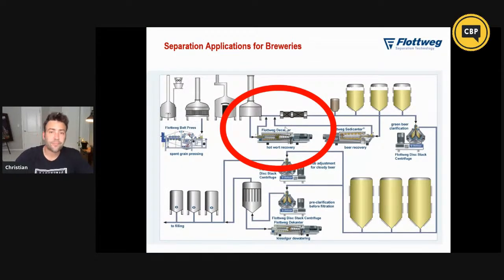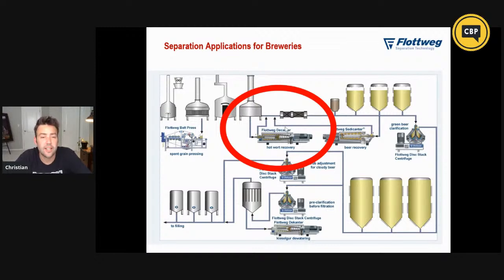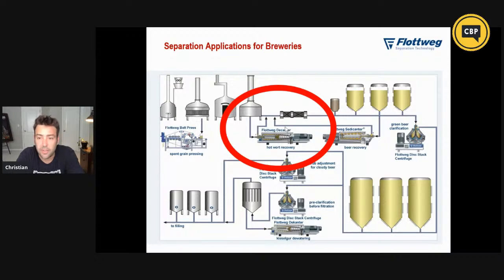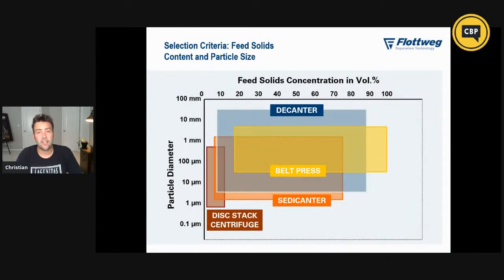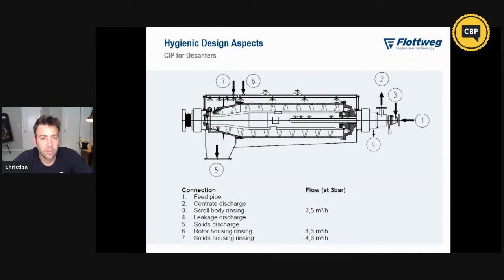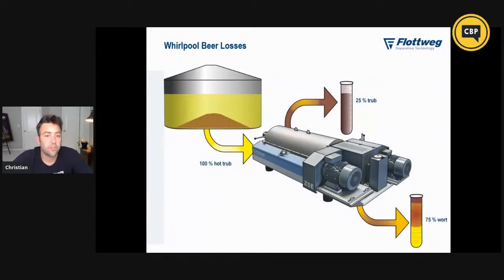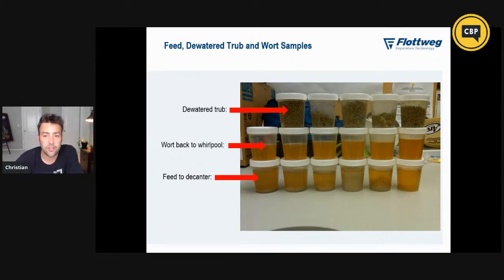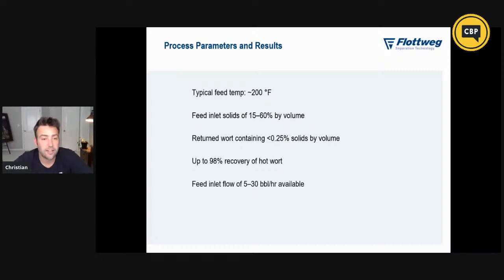Wort Recovery from Trub Losses with Flottweg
[Industry Ambassador Presentation]

Throughout the brewing process there are several opportunities to lose “extract” or “yield”. This can be due to poor SOP’s, inefficiencies or even issues with equipment. These losses can quickly add up and if they can be reduced or eliminated, can result in a substantial revenue increase for a brewery.

At Flottweg we have engineered separation solutions aimed at increasing yields from several common loss points in a brewery. One of those is wort recovery from trub losses. In this segment we will discuss how wort recovery from trub/whirlpool losses can help you make more beer from your ingredients.

Fall Virtual Conference | October 18-20, 2021

[All content is available forever following]